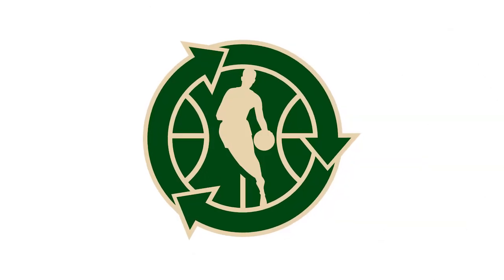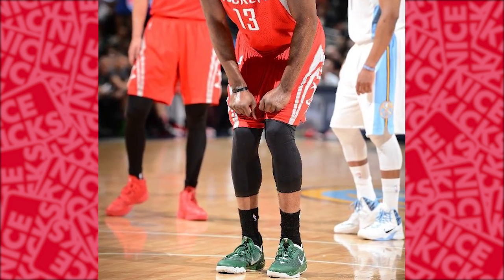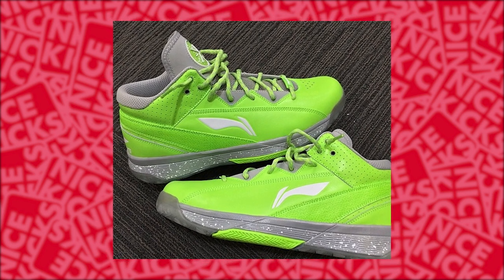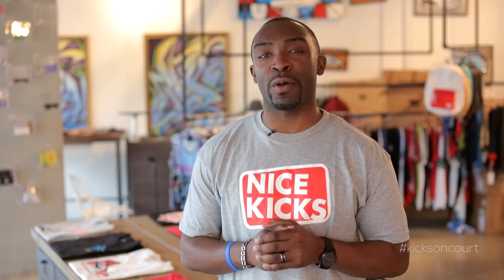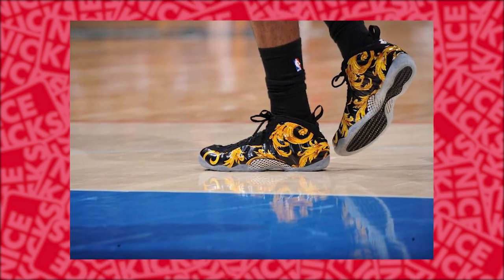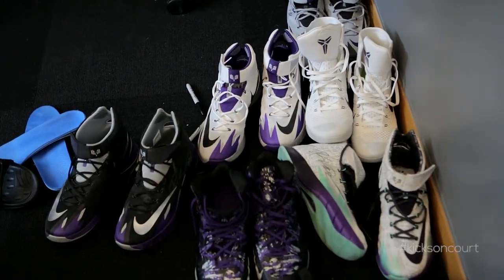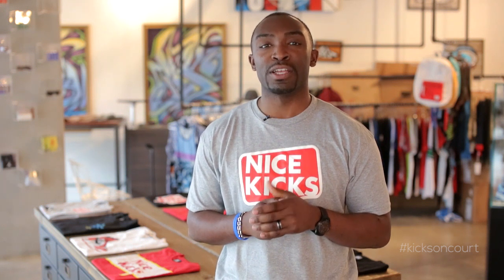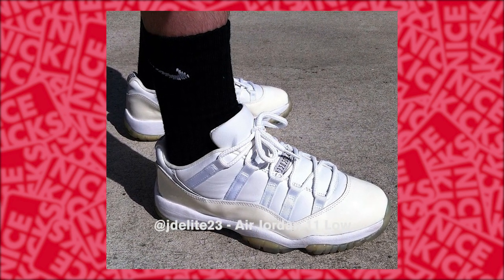Dwyane Wade Sheds Light On Upcoming Playoff Shoe | Kicks On Court Weekly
In today's episode of Kicks On Court Weekly Recap, Miami Heat All-Star Dwyane Wade sheds light on his upcoming playoff shoe for the first time. We also take a closer look at NBA Green Week and share with you a preview of the forthcoming Sole Access episode featuring the Sacramento Kings.